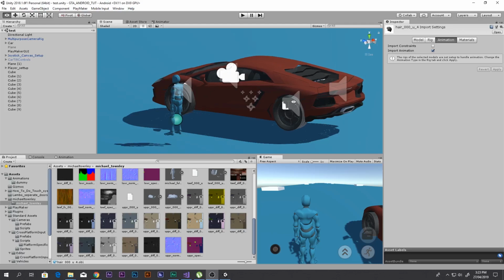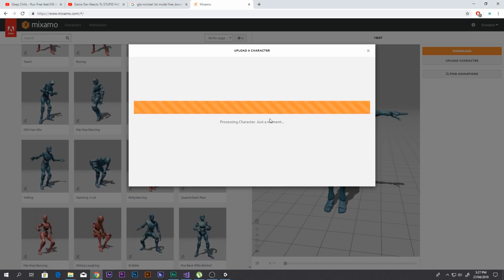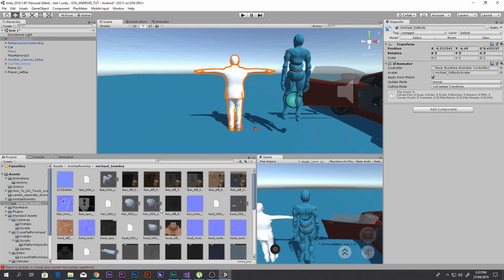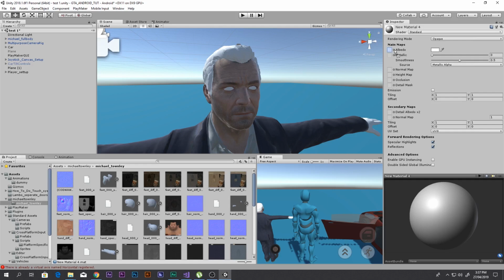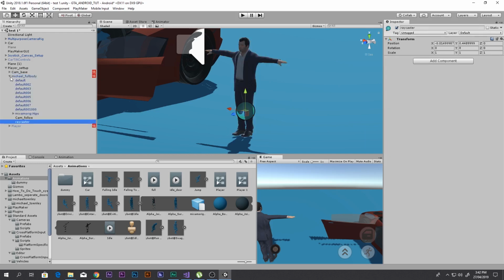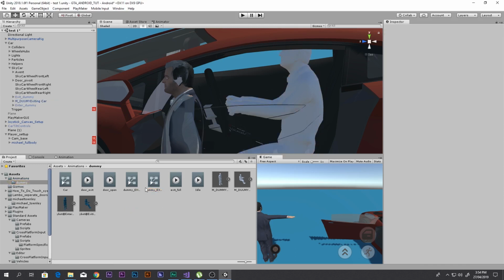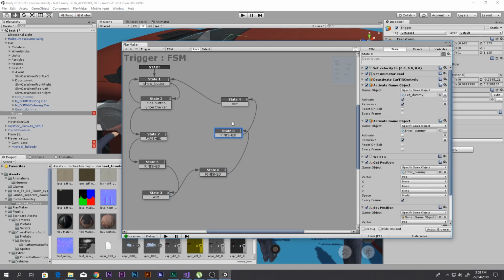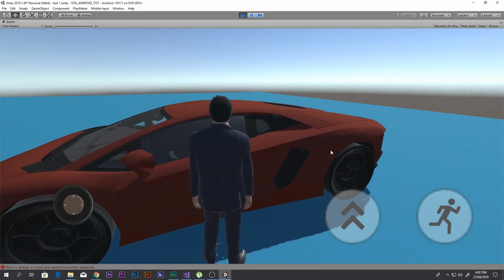How To Make Character Switch System like GTA In Unity For Android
Hey Guys, in this video you will how to change your third person to any character you want in Unity without writing any code!!!